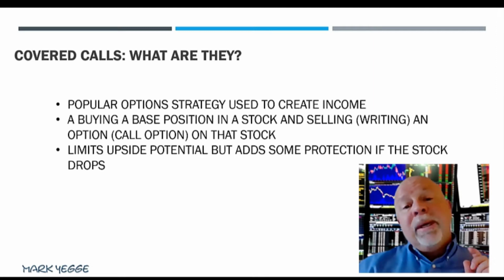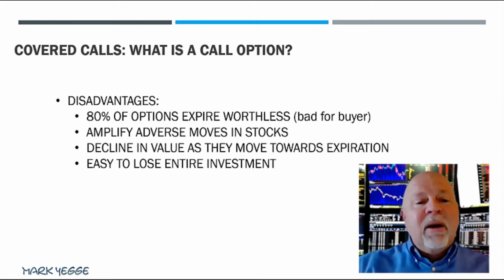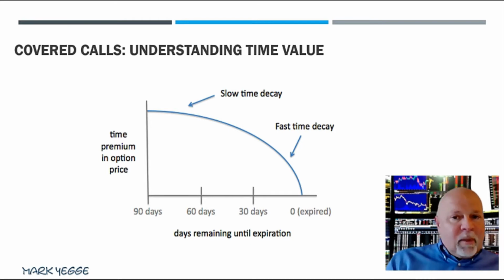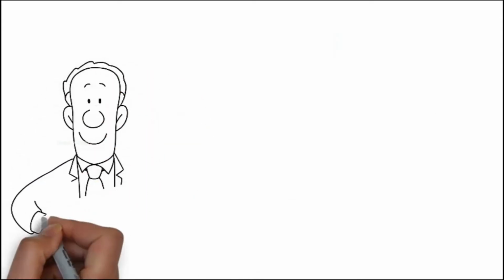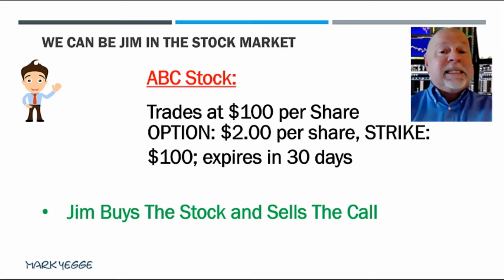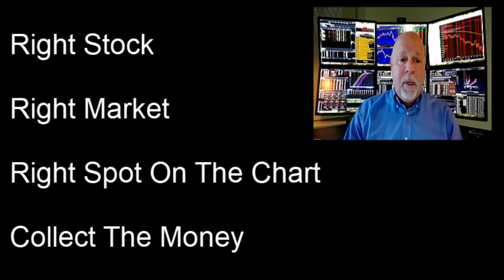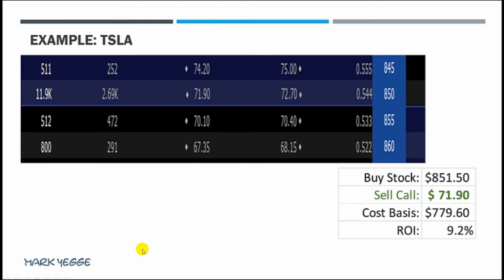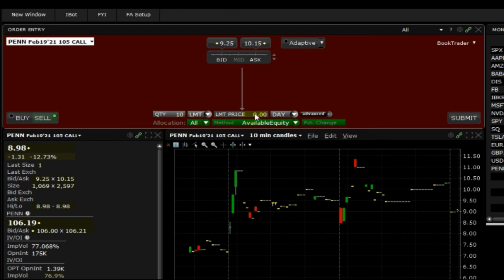Mark Yegge Covered Calls Explained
Looking for a great explanation of covered calls? Mark Yegge, hedge fund manager breaks it down with real examples.